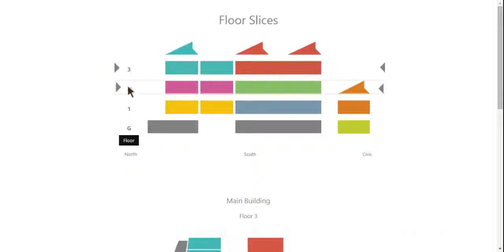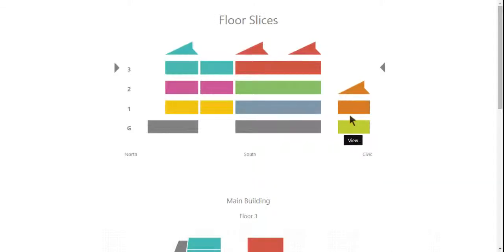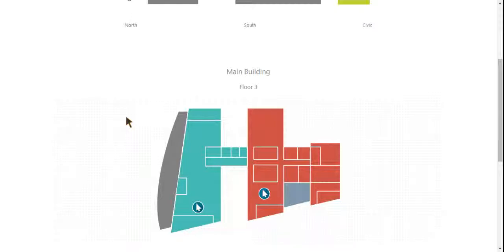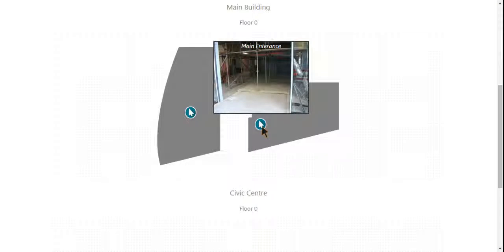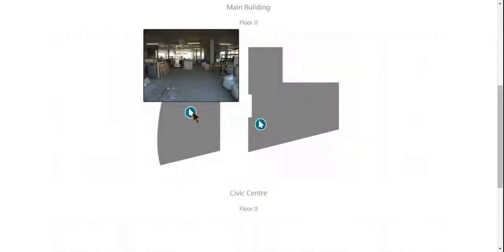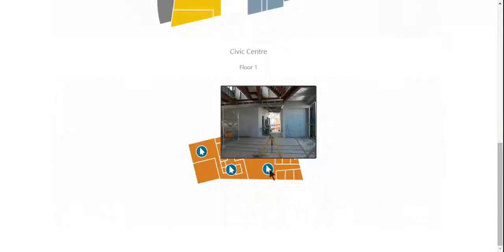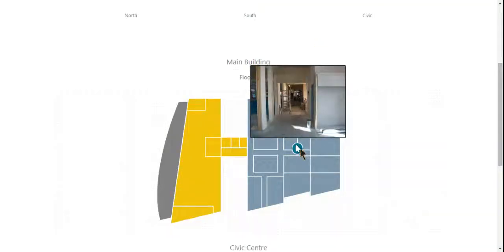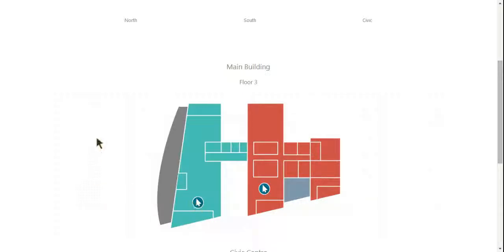Refined Web Aspects